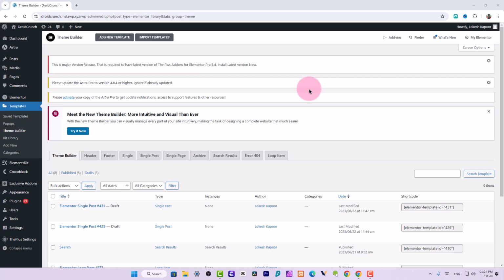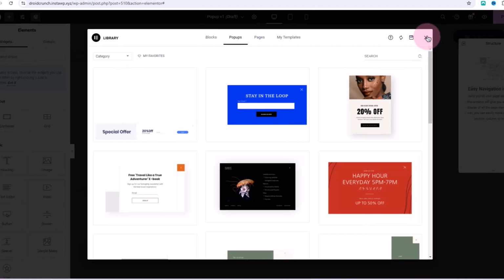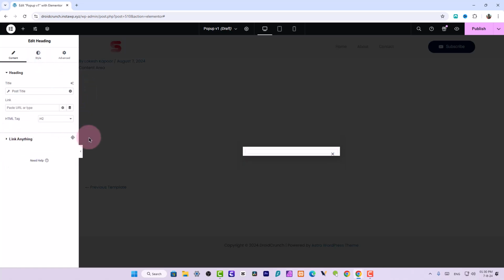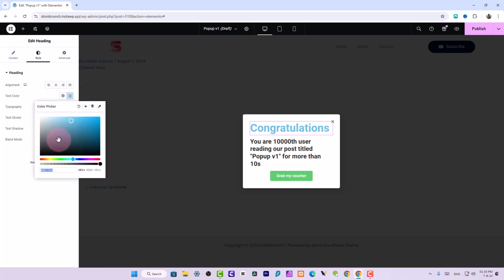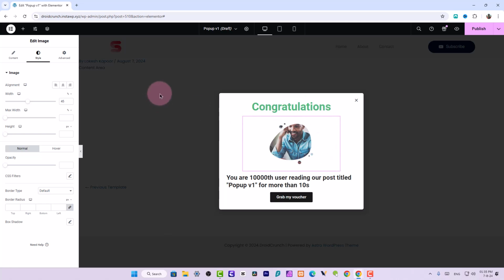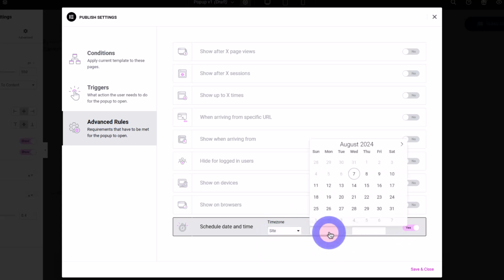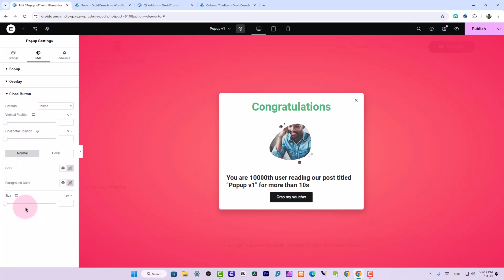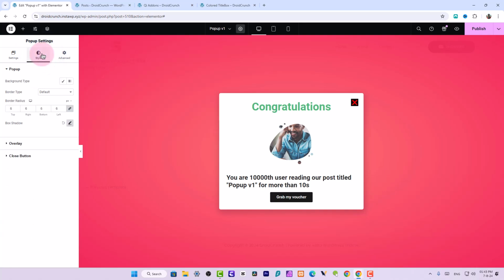How to Create Popup in Elementor - Explained!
Learn How to Create Awesome Popup in Elementor with Dynamic values and also know about various triggers and conditions for its visibility. Popups are overlay windows that abruptly appear on websites. While they can be irritating, they also serve a crucial purpose. Businesses employ popups to capture leads, boost sales, and deliver essential information. By offering incentives, creating urgency, or providing necessary details, popups can effectively engage visitors. However, it's essential to use popups judiciously, ensuring they are relevant, timely, and visually appealing to avoid alienating users.